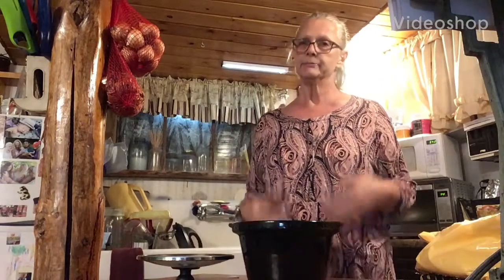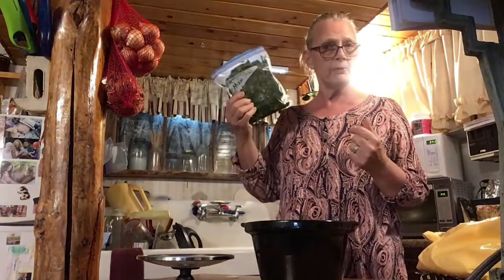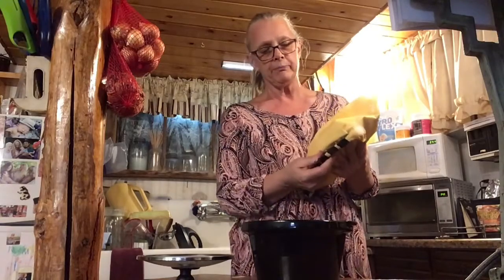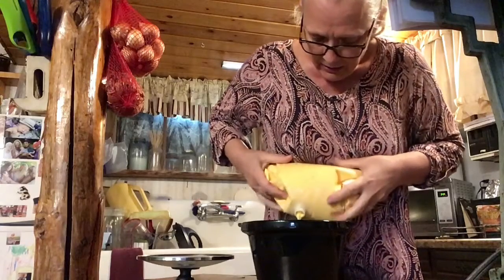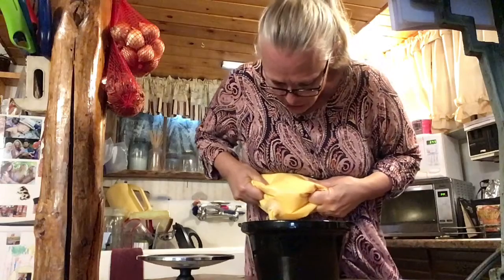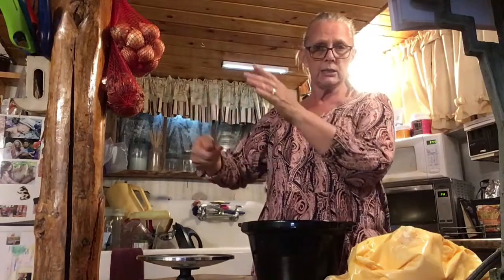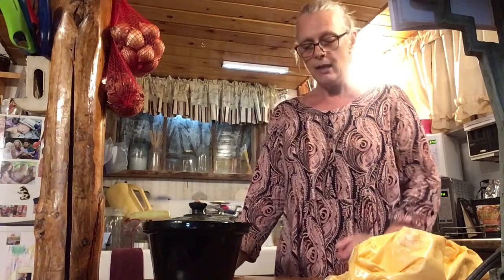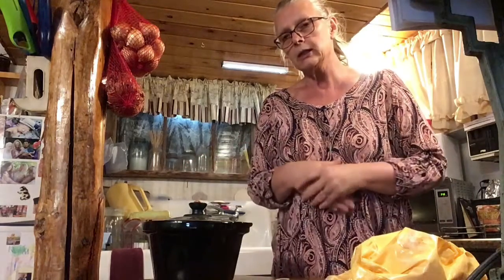Low Carb Thankgiving/Christmas sides part 2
Cheesy broccoli, and low sodium broccoli for my mom